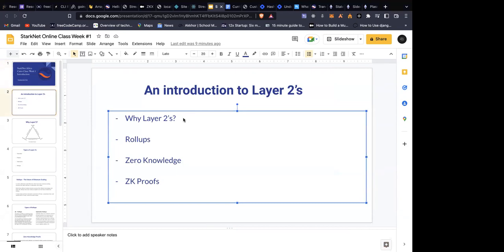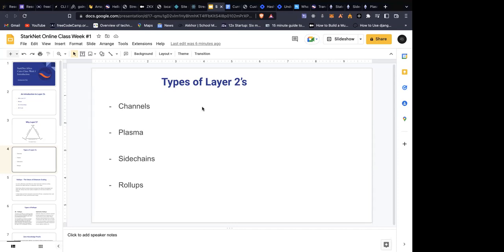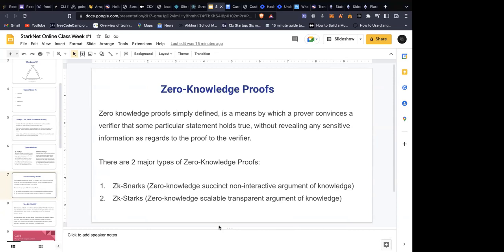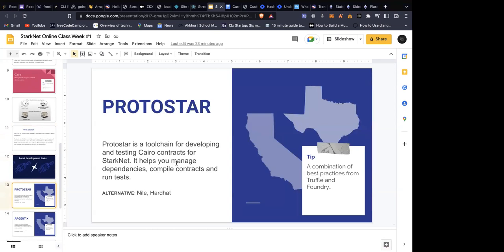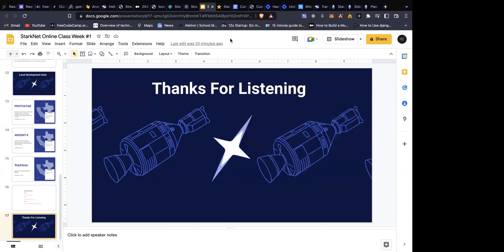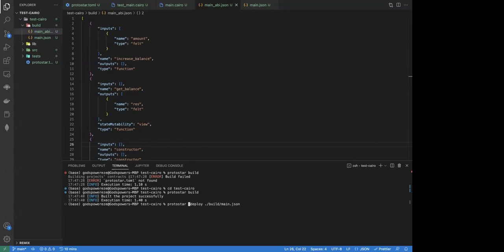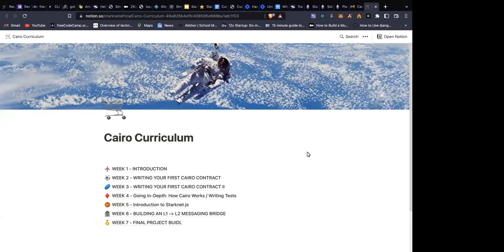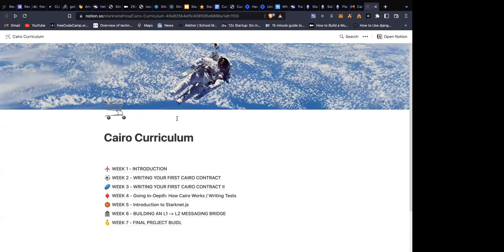StarkNet Africa Cairo Class #1 - Introduction to Layer 2, ZKPs, StarkNet and Cairo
In the week one of our Cairo Class we went through the 👇
- Introduction to Layer 2’s(Why Layer 2?), Rollups, Zero Knowledge and ZK Rollups
- Introduction to StarkNet and the Cairo Programming Language.
- Setting up a local development environment with Protostar.
- Interacting with your deployed contracts using ArgentX/Braavos and Starkscan/Voyager.